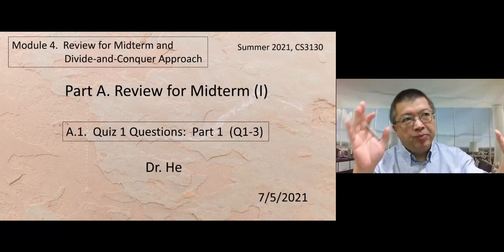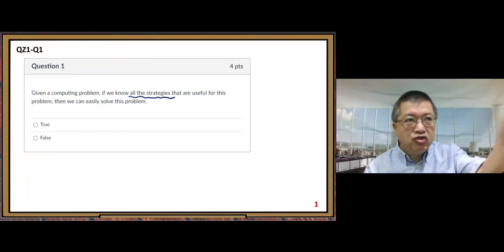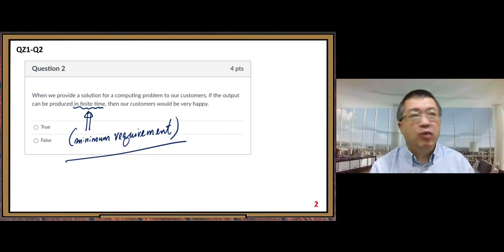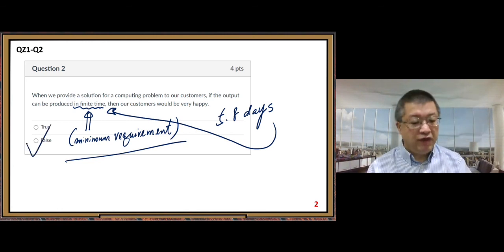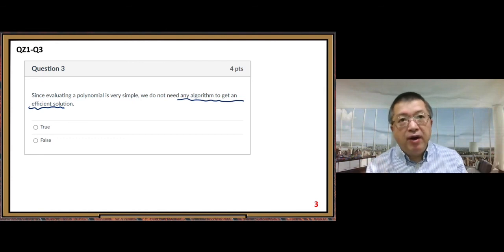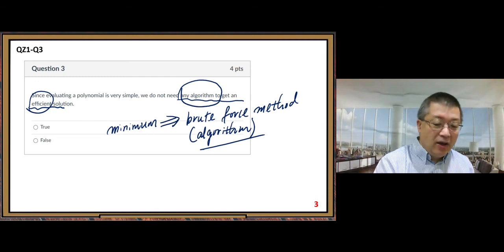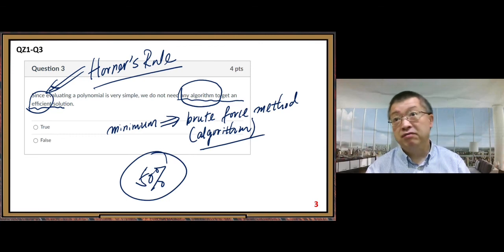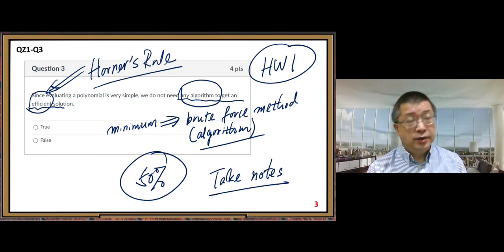PCS3130SS21M4A1_QZ1P1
This video is for teaching at UMSL:  CS3130,  Summer 2021,  Module 4,  Part A.1  Quiz 1:  Part 1  (Q1-3)